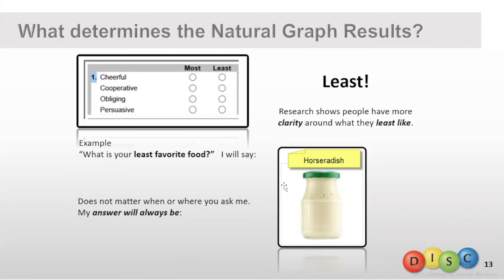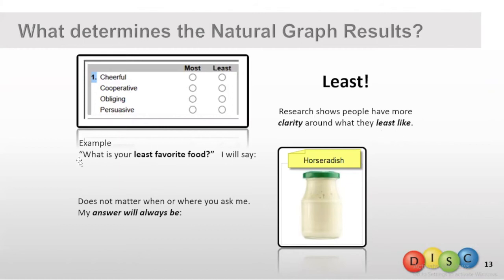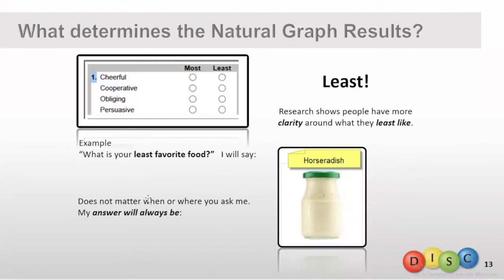DISC Trainer Tip #6 - Natural Graph...Surprise!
Bonnie Burn, founder of DISCcert offers DISC Certification "Train the Trainer" tips to help Corporate Managers and HR Professionals train staff and employees for better business success.